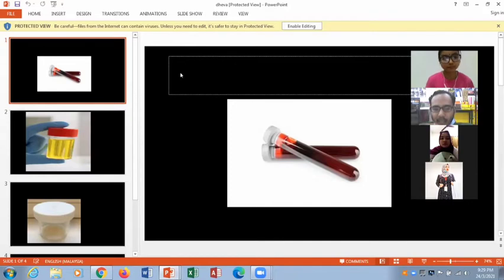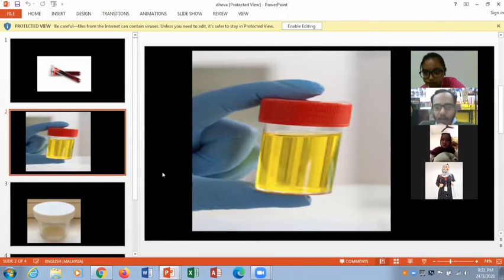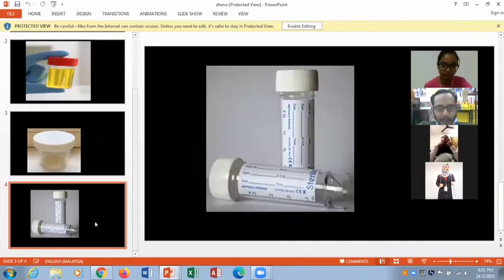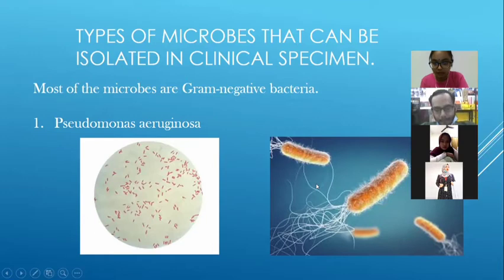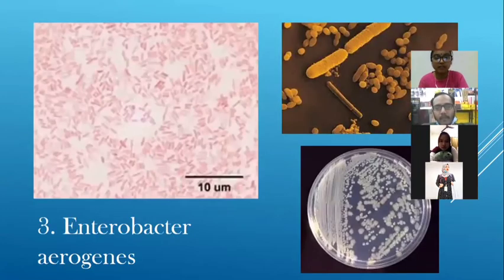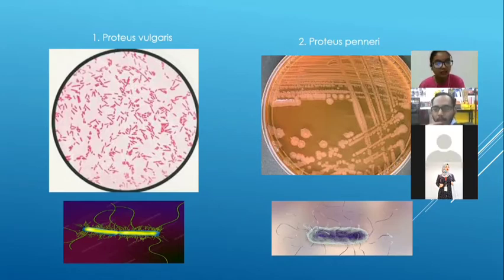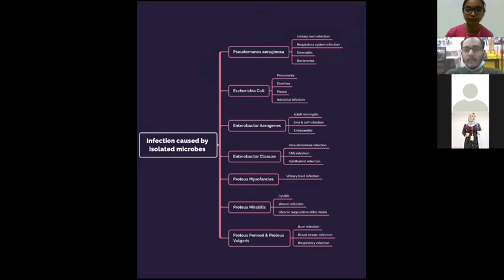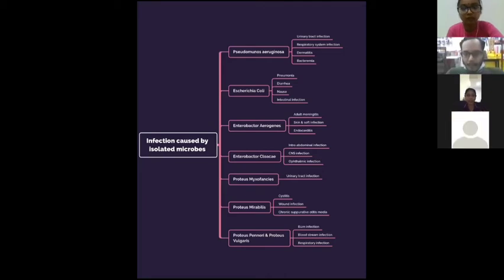MICROBIOLOGY 3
Hello!
We are students of DMLT. Your time is much appreciated for spending your time to see my sharing about clinical sample handling and how to handle clinical sample .
 Assignment of Microbiology iii subject.
I hope you enjoy with my video